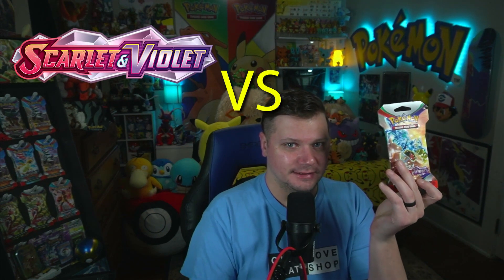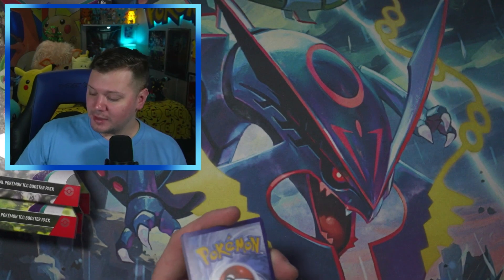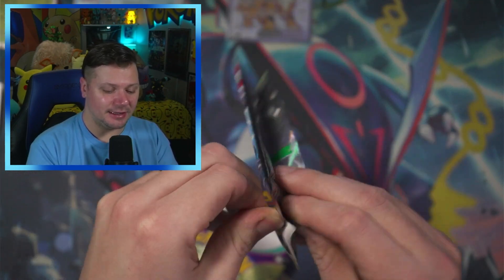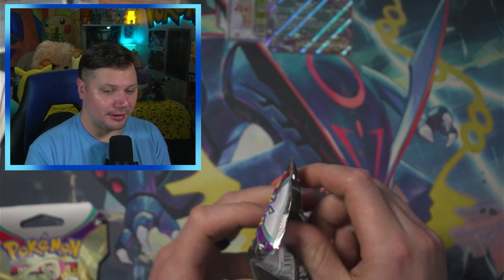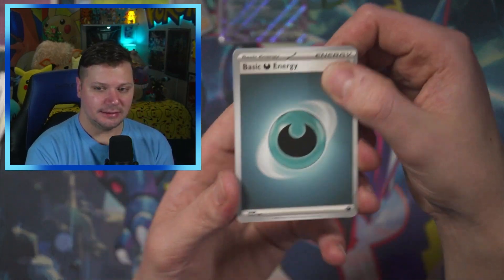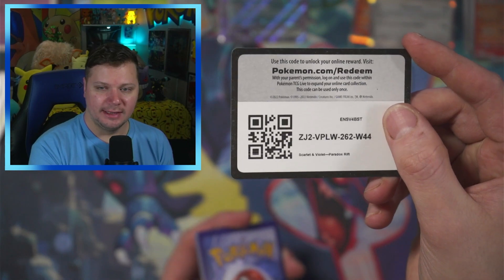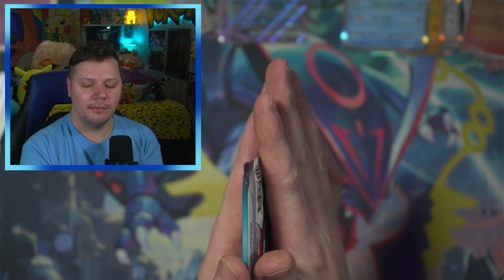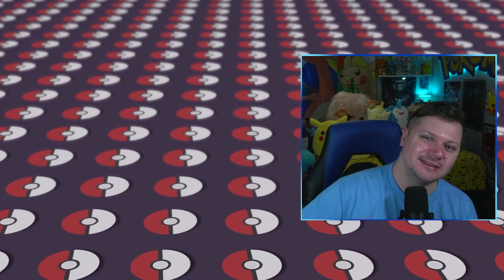Scarlet & Violet Base VS Paradox Rift!!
Welcome back to another video, I hope you're having a great week!

In this video, I am opening Scarlet & Violet Base and Paradox Rift to see which set I can get the better pulls from. Which set do you think won? Tune in to find out!!

Video Music:
Poké & Chill

Watch:
 • Elektronomia - Collide

Pokeball Stinger Animation:

End Screen Music:
Namven